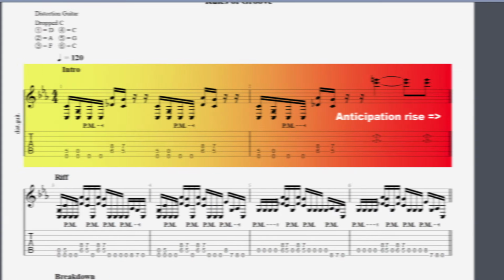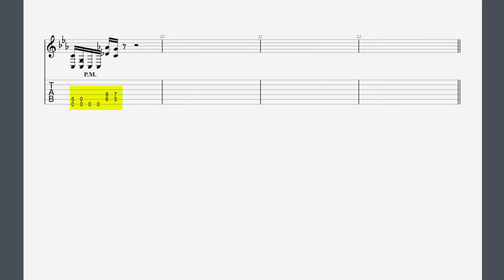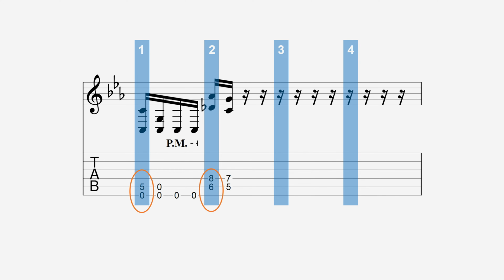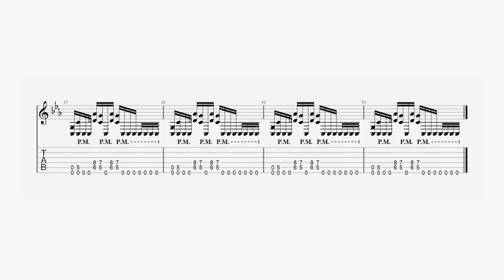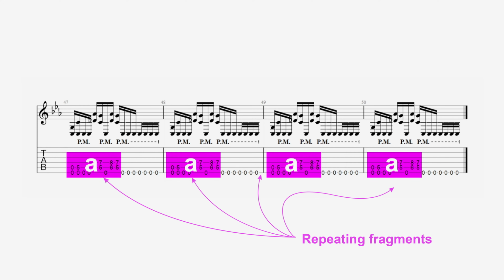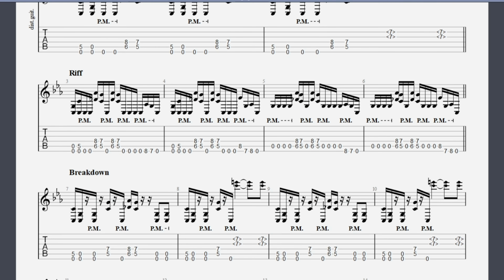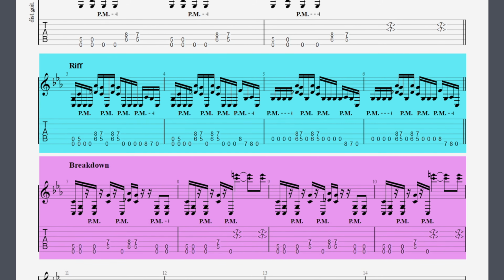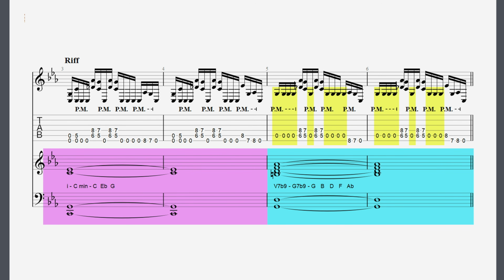The Rules of Groove for Writing Metal Riffs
Exact steps to make your ruffs groove.

In this lesson, I explain the rules of groove and how to compose groove metal with ease. Learn the guitar groove techniques that help you create tight, powerful riffs, and discover the guitar groove rules to write groove metal with ease. I’ll break down groove metal explained step-by-step, offering guitar groove tips and showing you how to write groove metal that hits hard. If you’re wondering how to groove metal, this video covers the essential concepts and provides you with clear examples. I'll also dive into groove riff rules for groove songwriting, showing you how to compose groove and how to write groove metal that locks in the perfect rhythm. Whether you're new to the genre or refining your skills, this video will teach you the rules of groove to take your music to the next level.

Here's what you'll learn:
✅ The 5 simple and effective rules to make your riffs groove.
✅ Step-by-step examples of how to compose a Groove Metal riff.
✅ A detailed guide on how to turn a small guitar part into a groove metal song section.

Timecodes:
00:00 - Intro
00:11 - Groove Rule 1 - Off-beat Repetition
01:02 - Groove Rule 2 - Rhythmic Consistency
01:36 - Groove Rule 3 - Predictable Variations
02:00 - Groove Rule 4 - Use the Space
02:27 - Groove Rule 5 - Dynamic and Tonal Contrast
02:57 - Groove Song Part Structure
03:22 - Groove Song Part Example
03:44 - Groove and Harmony